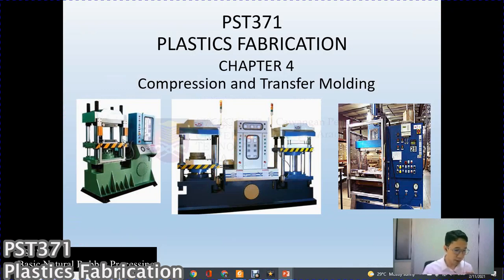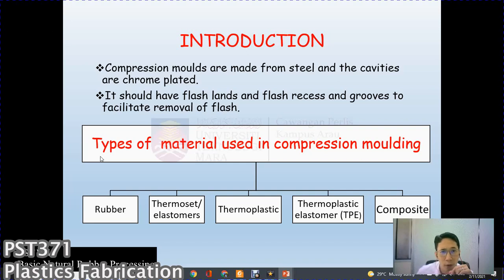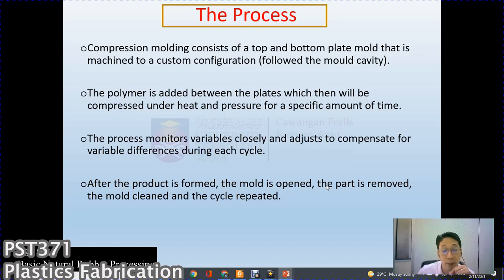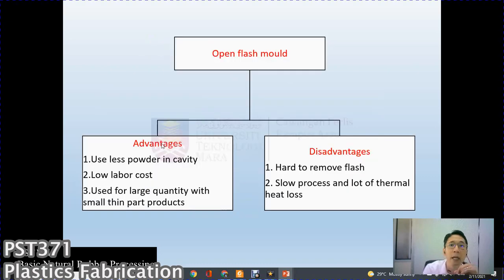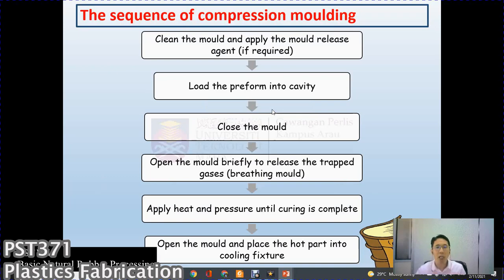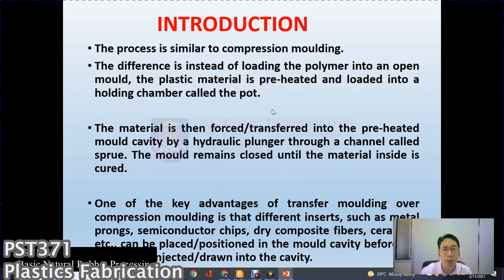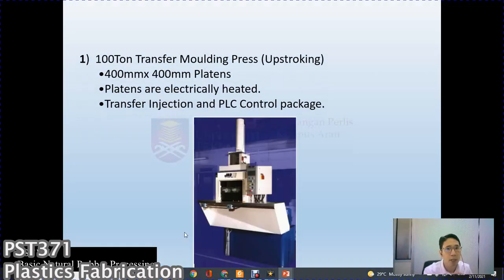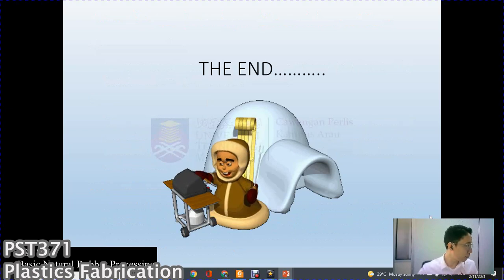PST371 Chapter4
1. To state the uses and the features of compression & transfer moulding
2. To  name and sketch all types of compression mould
3. To explain and sketch  the process  of the machine
4. To state the compression and transfer moulding products
5. To discuss the advantages and disadvantages of compression and transfer moulding machine